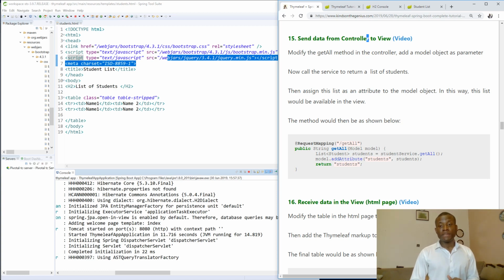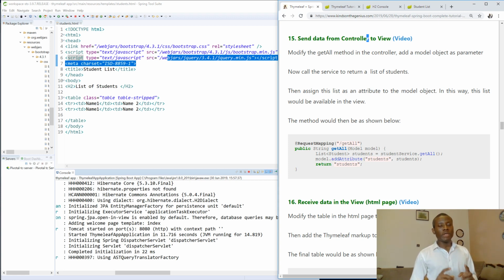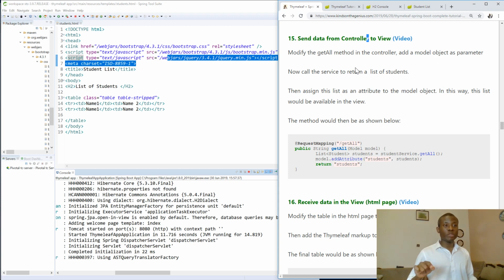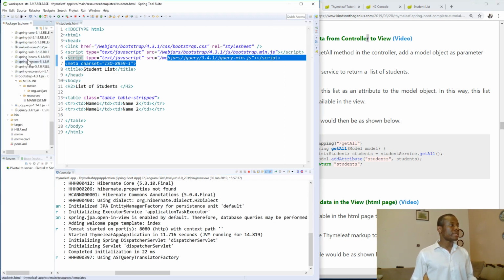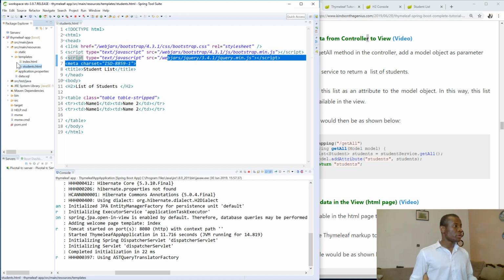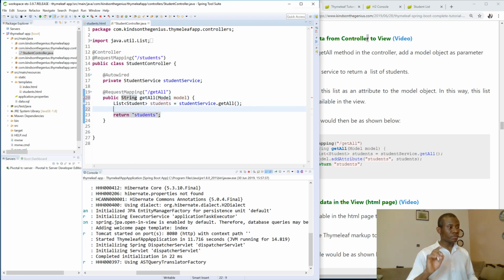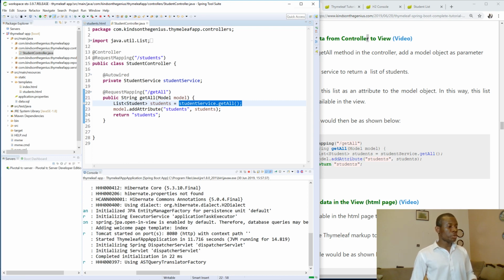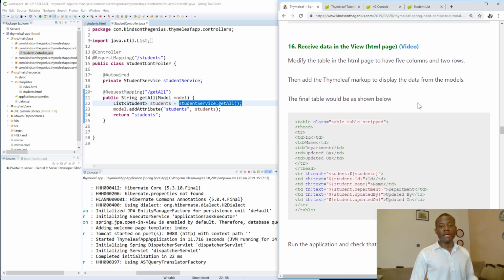15 - Send data from Controller to View Using the Model